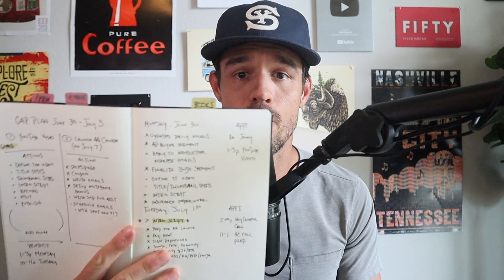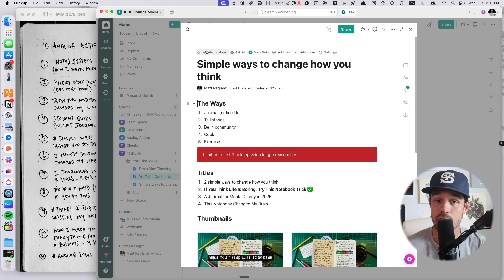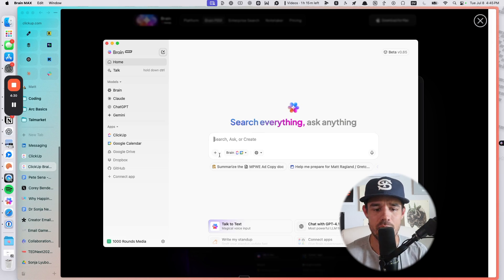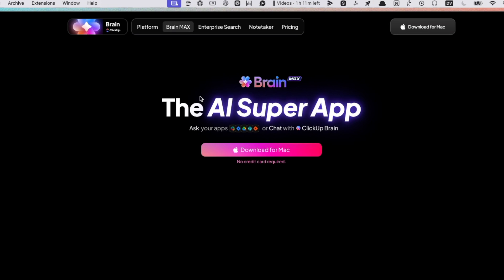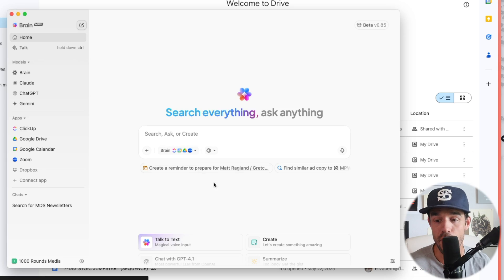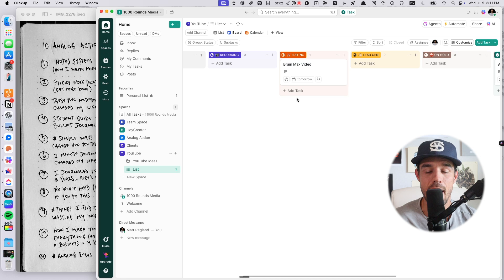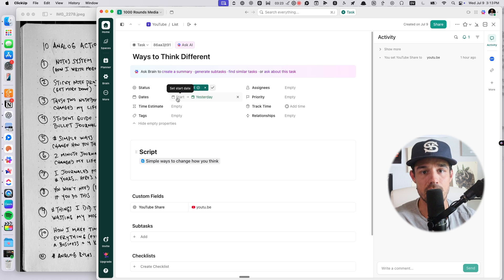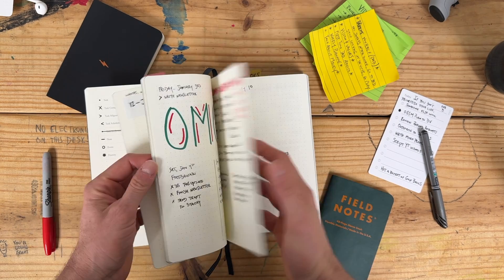How To Make Your Notebook Infinitely More Productive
Look, I'm still a bullet journal guy. But these days, I need a little more to keep the big stuff moving.

In this video, I share how I’m combining my analog habits with Brain MAX, a powerful new AI feature from ClickUp that’s actually helping simplify my workflow, not complicate it.

Think of it as a centralized, contextual AI hub that pulls together tools like ChatGPT, Claude, and Google Gemini, all into one smart search engine that knows your work.

I’ll show you how I use it to manage my YouTube channel, plan content, assign tasks to my team, and even turn my handwritten notes into action. Whether you’re running a solo setup or collaborating with a crew, this might be the balance you’ve been looking for.

My name is Matt Ragland I help creators be more productive and profitable with simple systems, deep work, and consistent output.

Every week I publish a new video about these topics, so if you want to get more of the right work done in a fun, easy-to-follow format - please subscribe on YouTube and to my email list. Thanks!

**6 Pack of Top Videos**